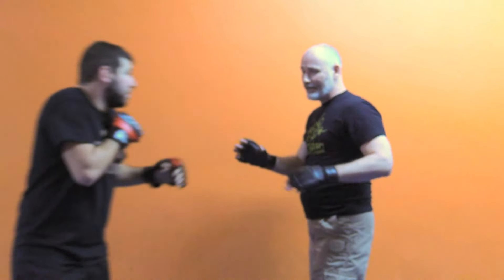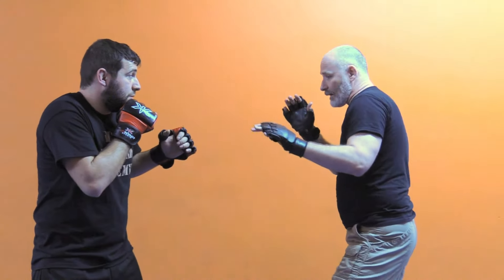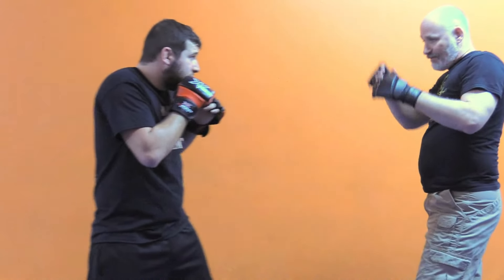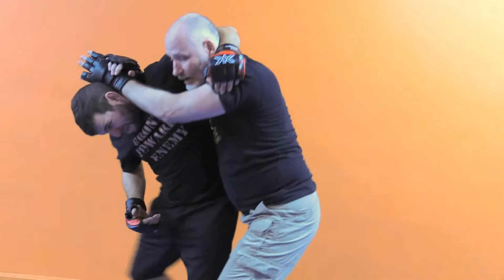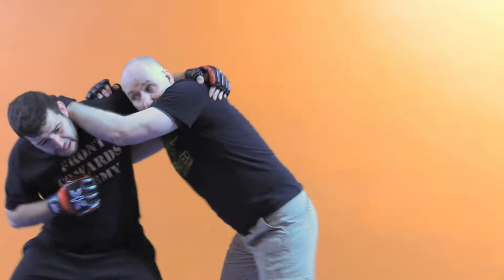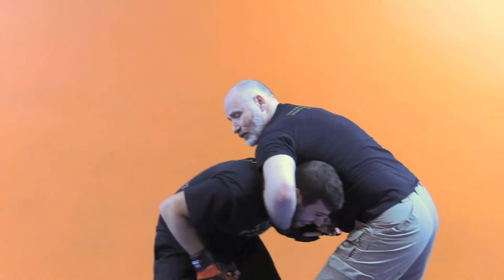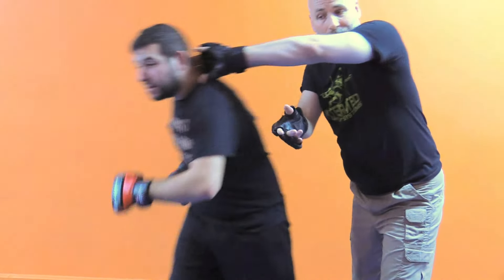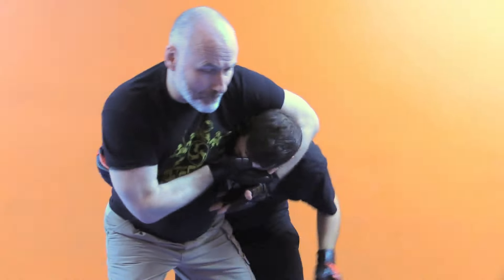Entries into Underhook and Pike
Here are a few basic options for entering into Underhook and Pike.
Taken from "The BearTrap".